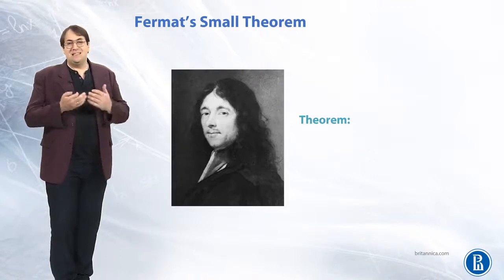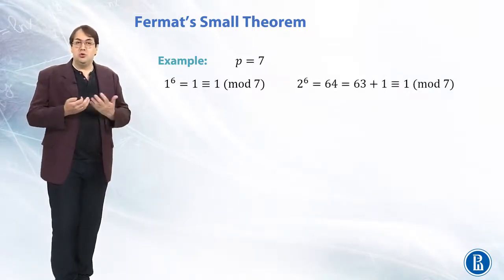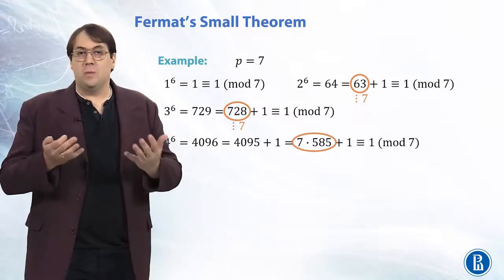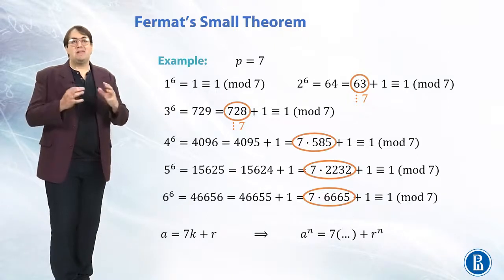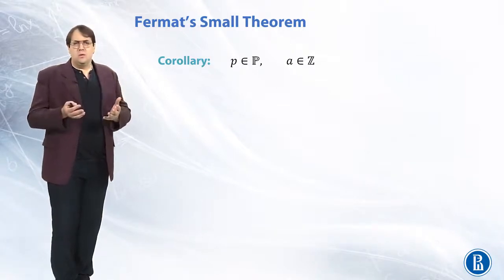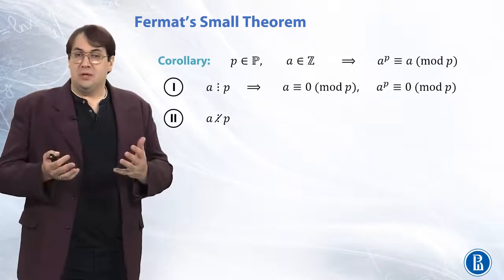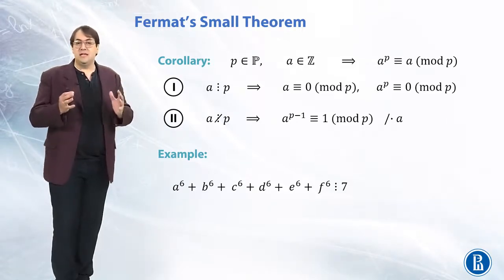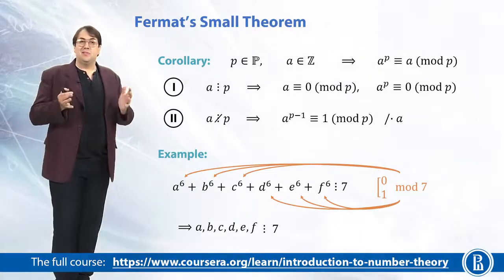iNT 04 04 Fermat's Little Theorem Statement and Example of Application